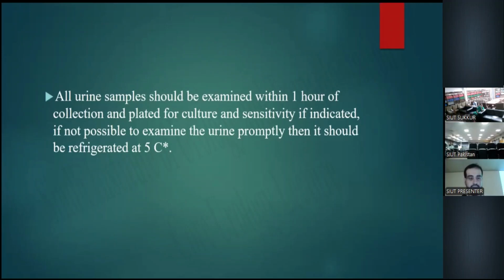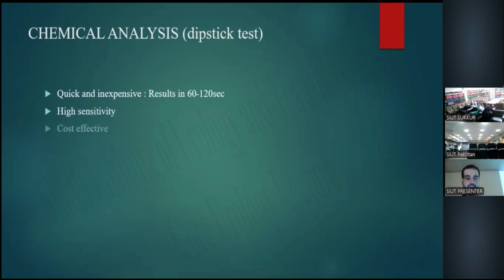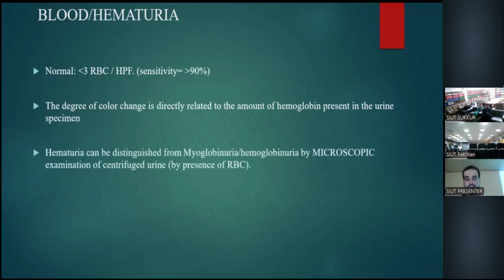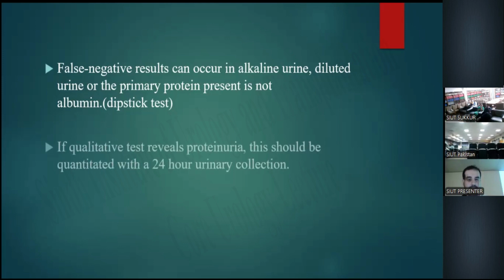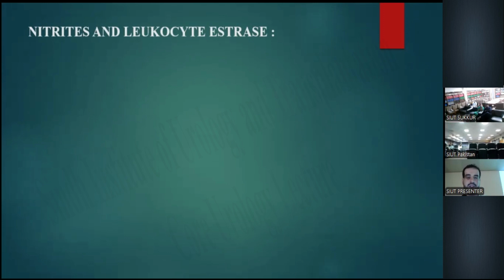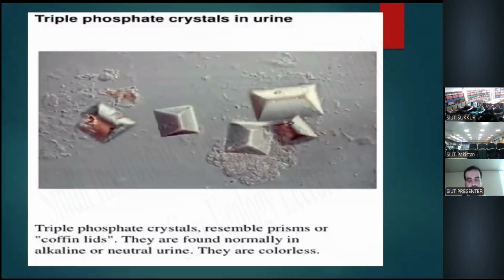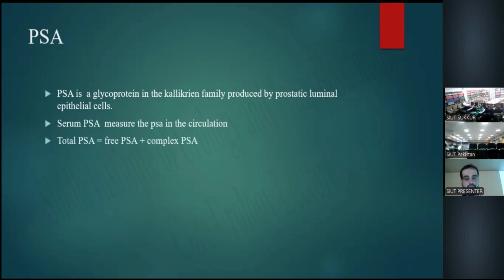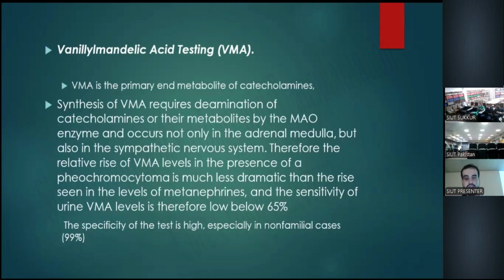Urological Investigations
On 13th Jun 2024